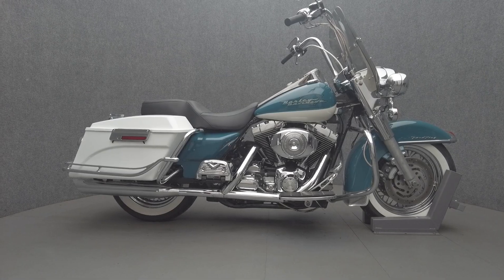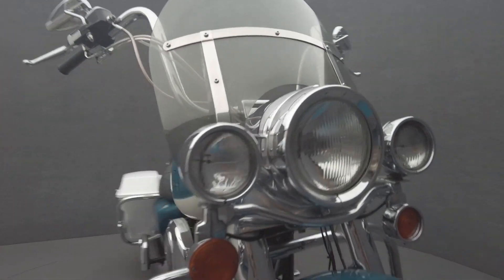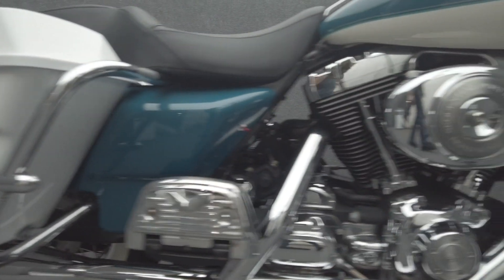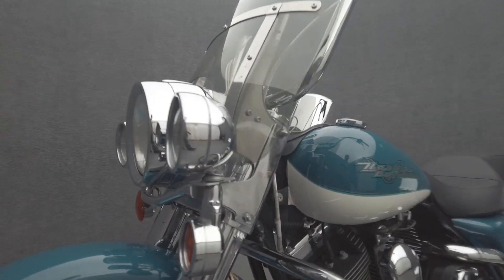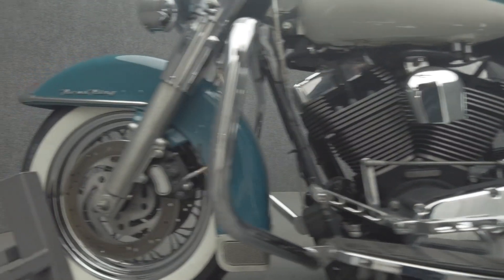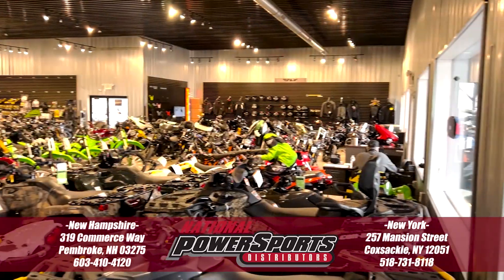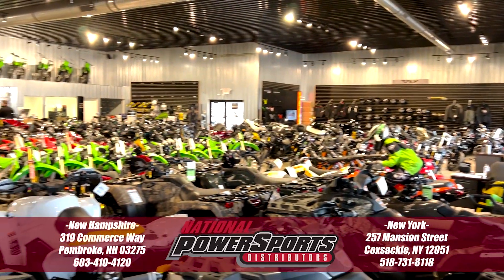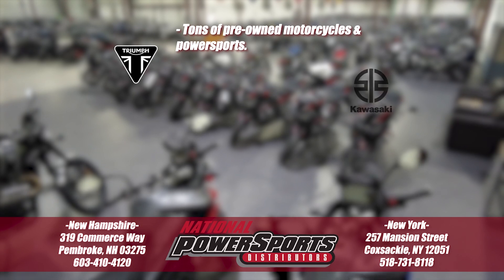2001 HARLEY DAVIDSON FLHRI ROAD KING - National Powersports Distributors